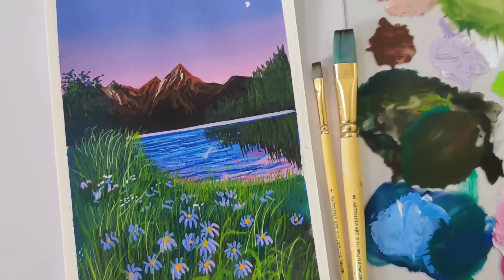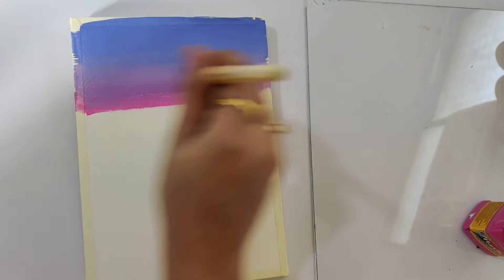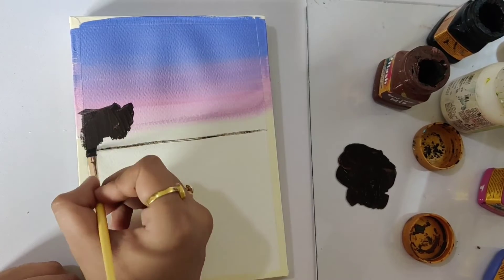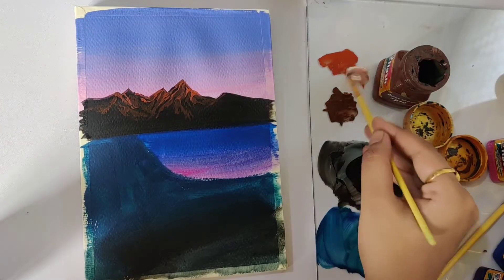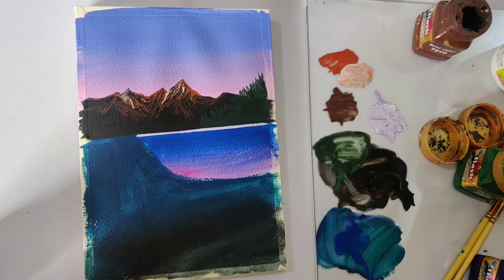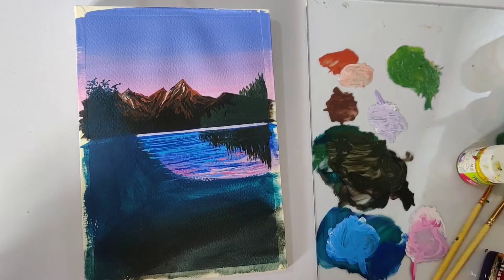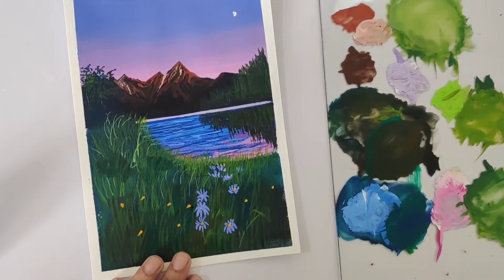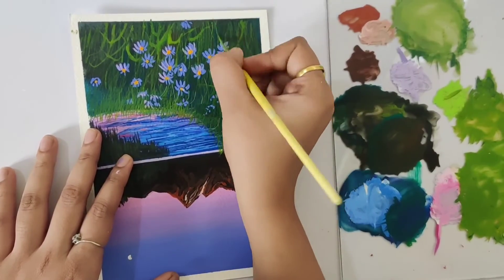Tutorial : Paint Gouache Mountain landscape painting with Varsha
Hello!
I am Varsha, the artist behind Magical Pallette.

All my paintings are inspired by nature and wildlife. Today I am sharing with you a beautiful mountain  landscape with gouache.

If you try this painting do tag @artyshils_art_brushes and @magical_pallette on Instagram.

We would love to see your recreations

Materials used
Artist grade Acrylic paper
300 gsm watercolor  paper
Artyshils brushes :- flat , detailer